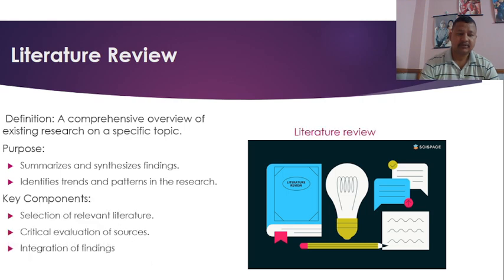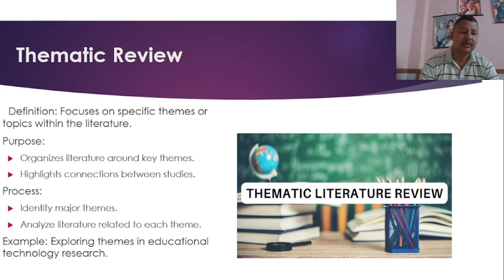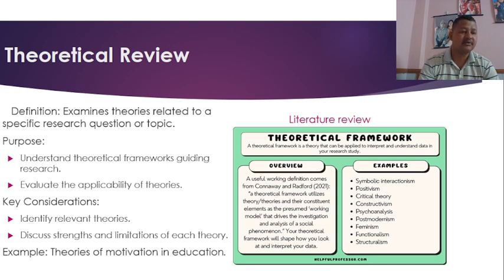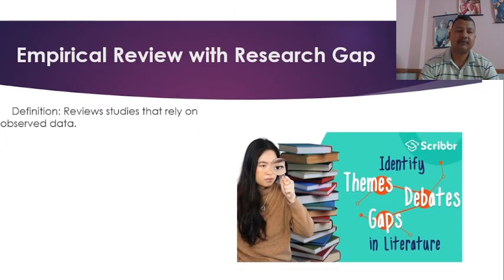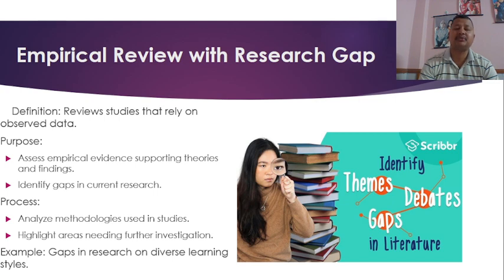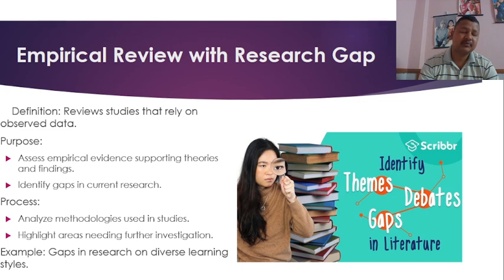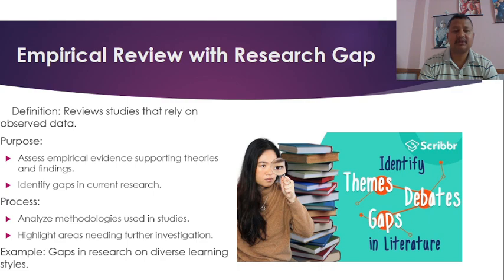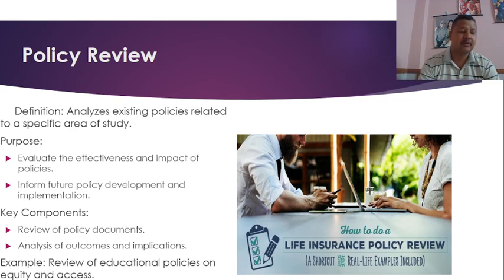Video-based on Literature Review